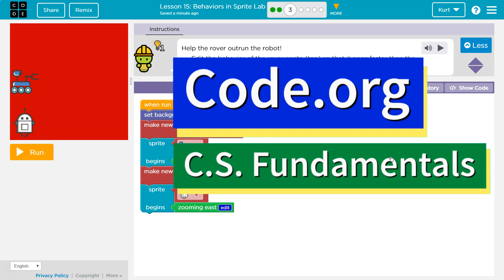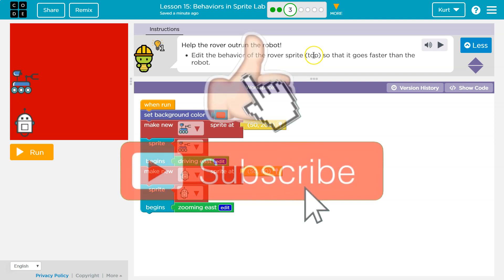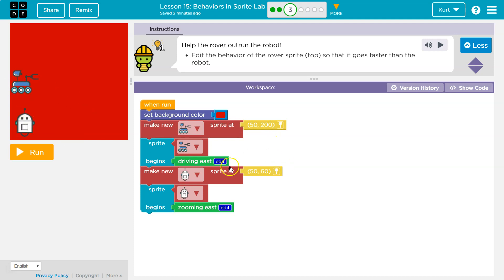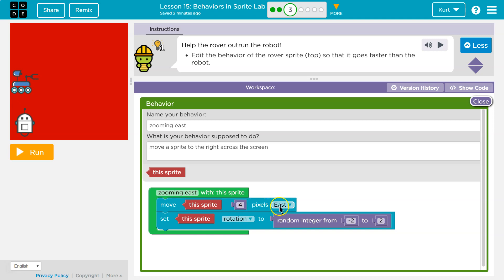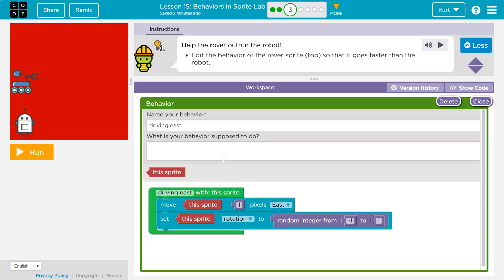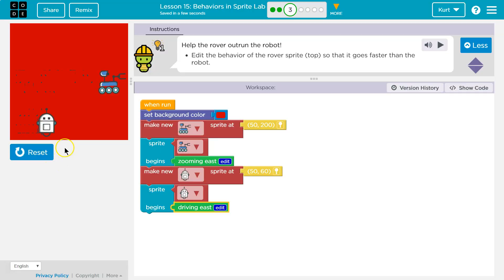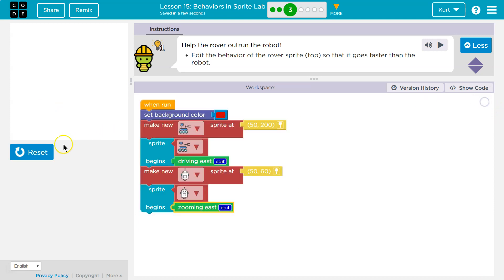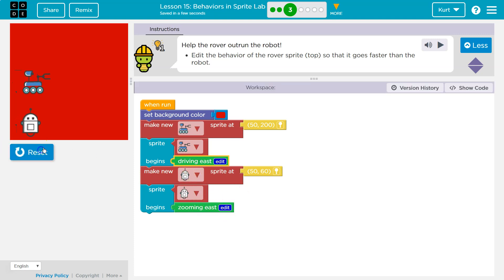Code.org Behaviors in Sprite Lab Part 3 | Answers Explained | Course F Lesson 17 | Express Lesson 26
Behaviors in Sprite Lab is part of Code.org's C.S. Fundamentals Course. In the Express Course it is lesson 26 and in Course F it is lesson 17. This course is an excellent way to learn to code. Each part challenges students to accomplish a new task while learning computer science concepts. This particular course,  C.S. Fundamentals is often used in elementary. In this video, I walk through step-by-step how to get the right answer for this puzzle. The playlist of tutorials for the entire lesson is linked below.